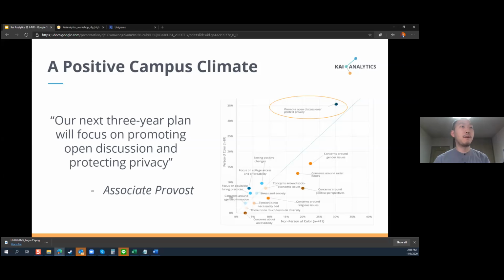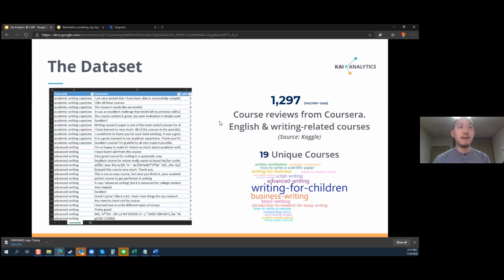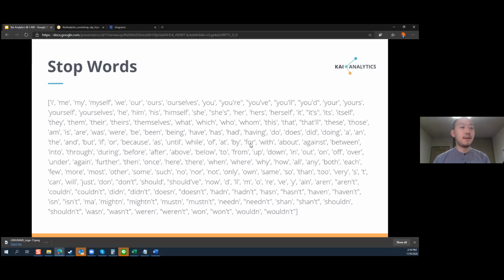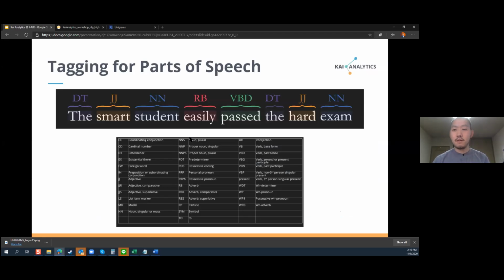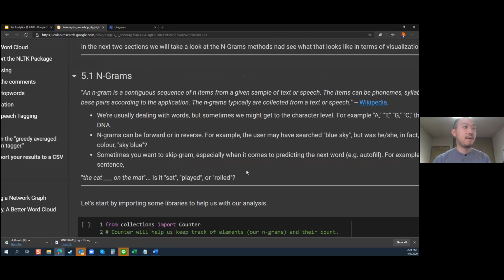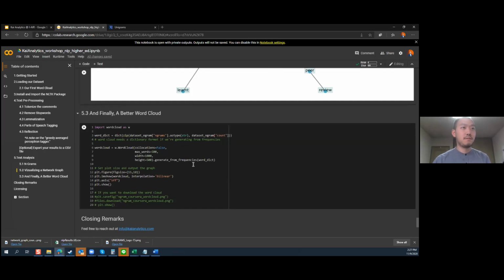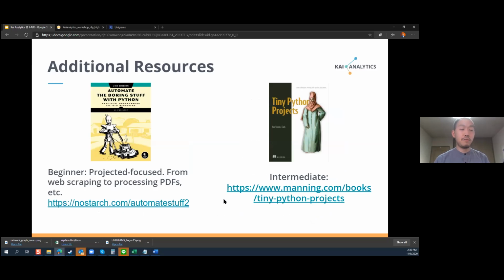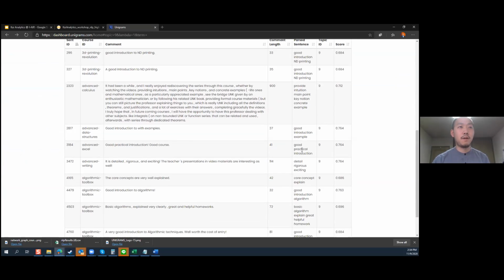Text Analysis for Higher Education More Than Just Word Clouds IAIR 2020